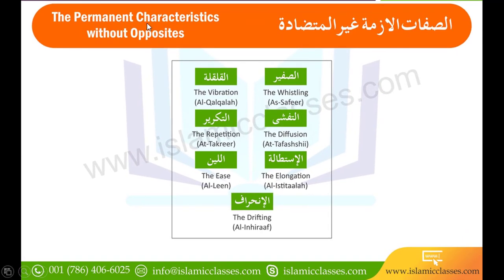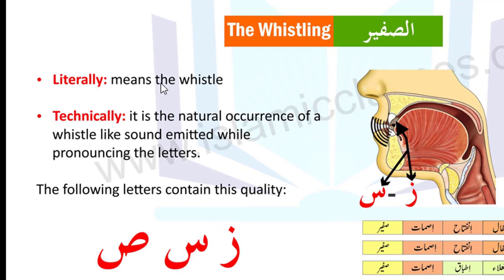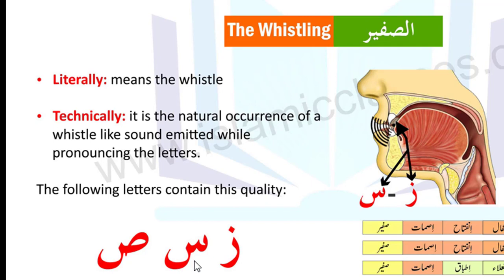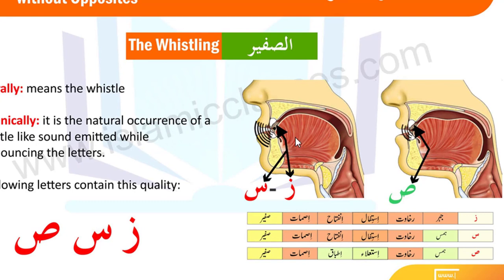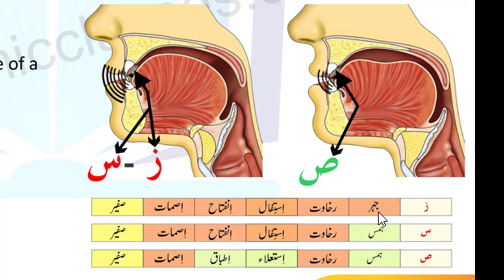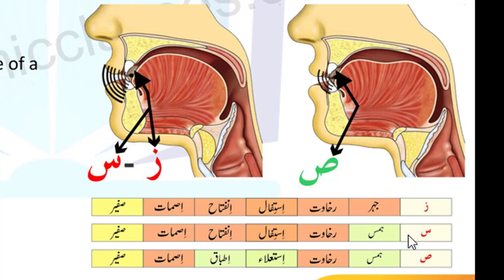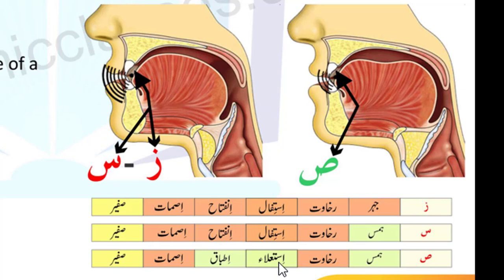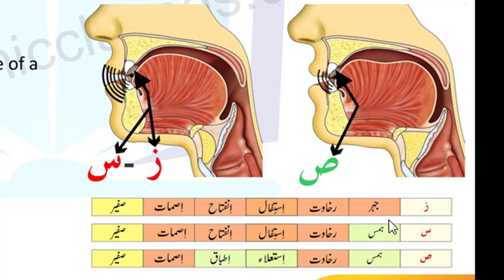As-Safeer - Sifaat al Huroof Without Opposites - Sifat-ul-Huroof in English - Tajweed Rules by Hafiz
As-Safeer means whistle, Technically means It is the natural occurrence of a whistle like sound emitted while pronouncing a letters.

Sifaat ul Huroof without opposites in Tajweed Lessons

Learn Sifat-ul-Huroof with the correct sound of Arabic Letters. Sifat ul huroof are very important lesson to read Quran with tajweed. Learn Quran in very easy way at your home.

The Qualities of Arabic letters in English.